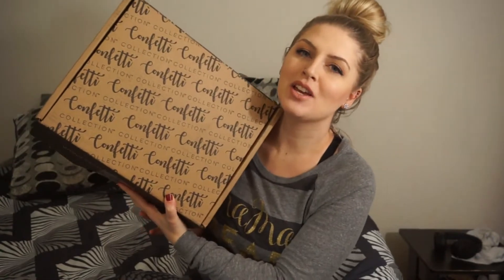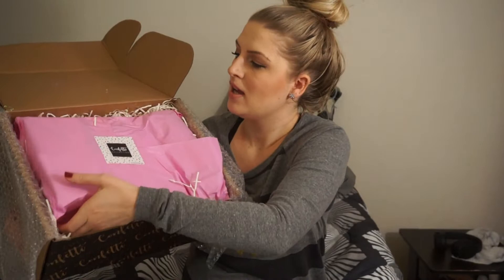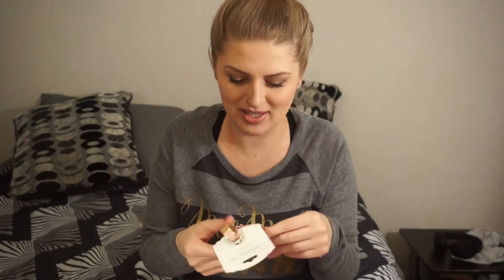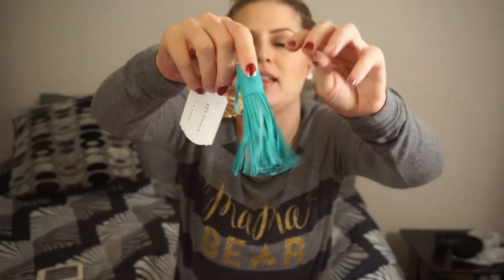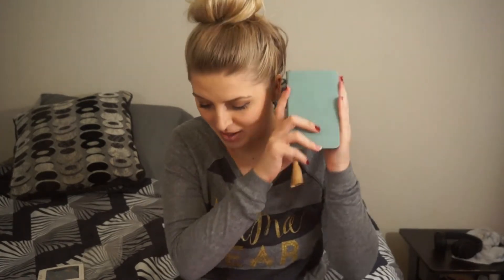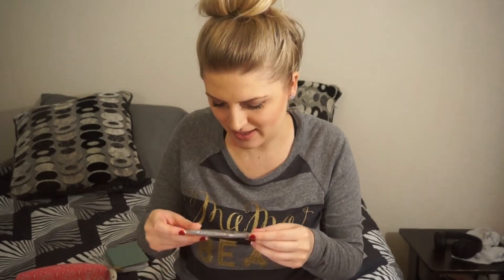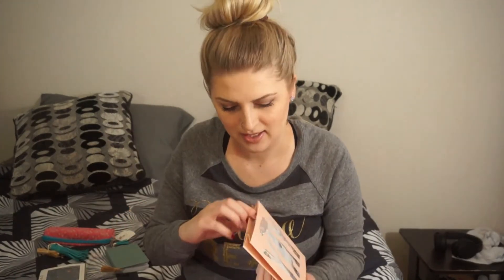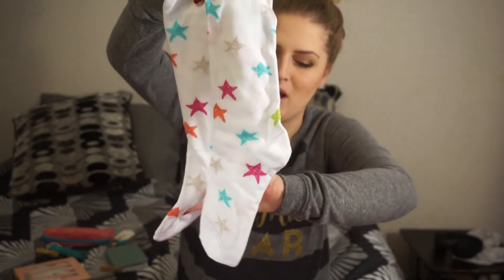Confetti Collection Unboxing!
Hey everyone! Today I'm unboxing one of my favorite subscriptions, Confetti Collection! Confetti Collection does send this box to me for free, but I LOVE the subscription and think it is so much fun!